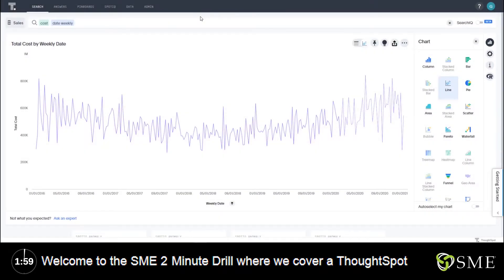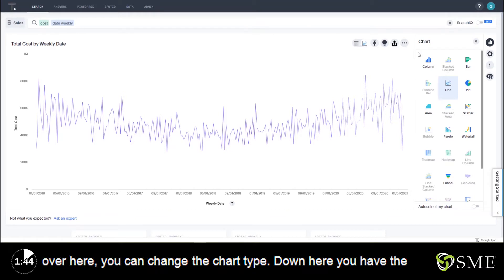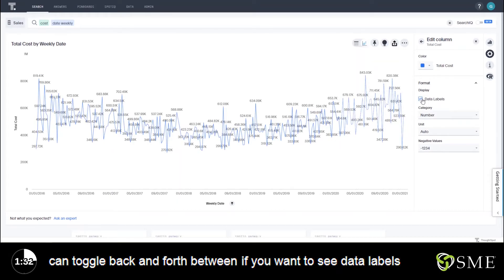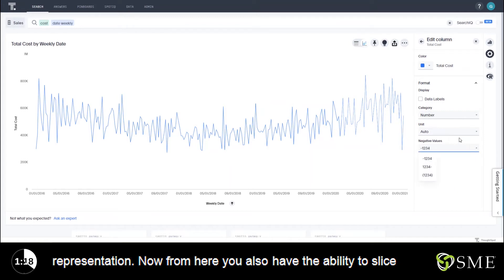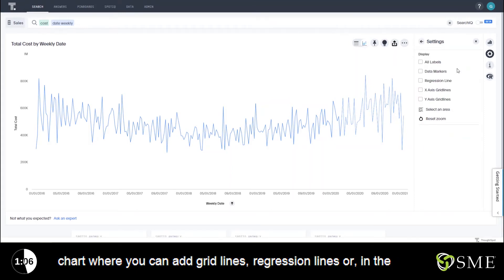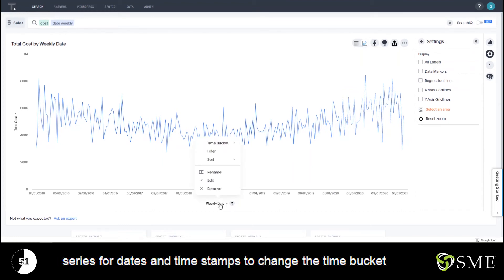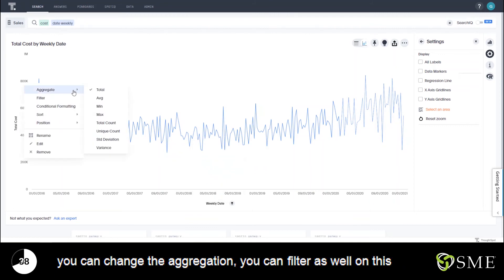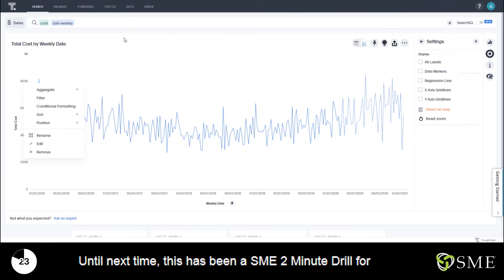ThoughtSpot Chart Configuration and Styling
You can adjust all aspects of ThoughtSpot charts: color, legends, axis, number format, and many more.